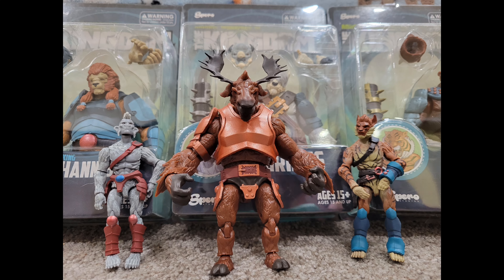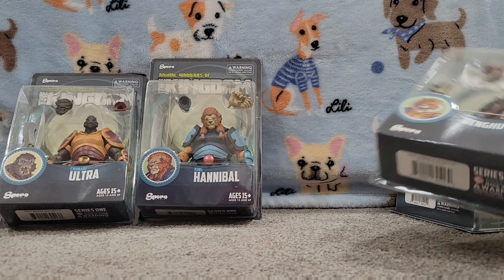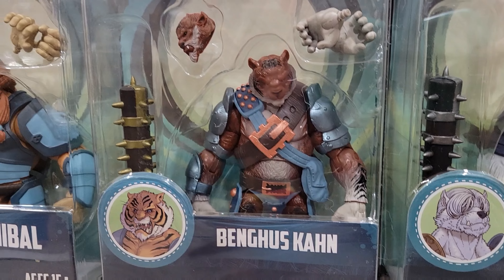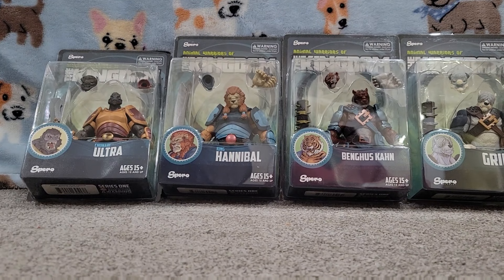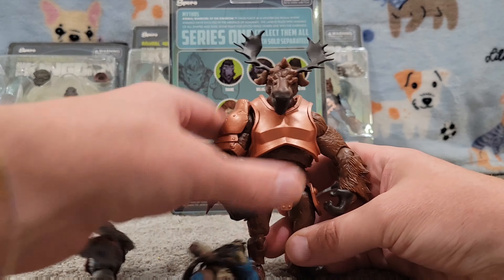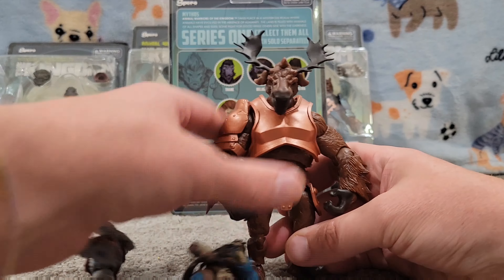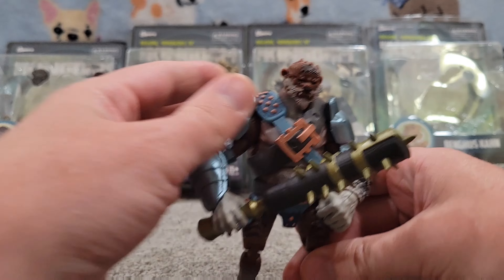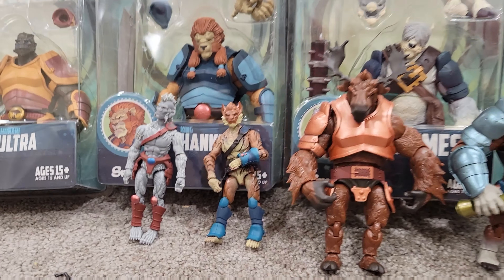Animal Warriors of the Kingdom: The BEST Action Figure EVER!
Amazing anthropomorphic 4" action figures Animal Warriors of the Kingdom by @Spero_Toys